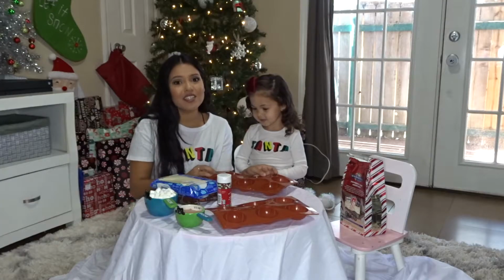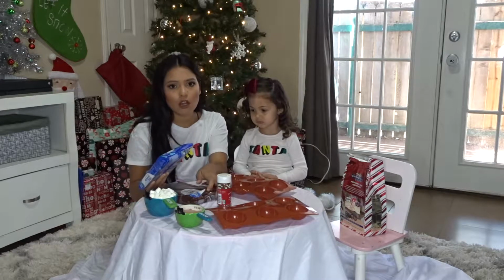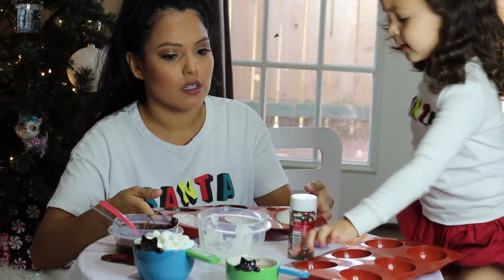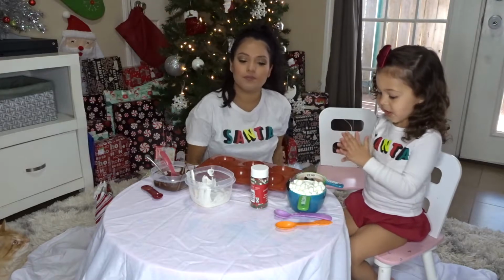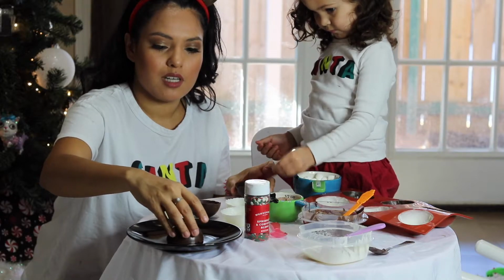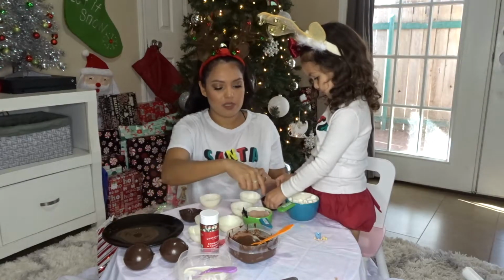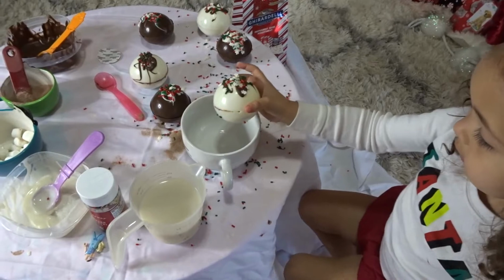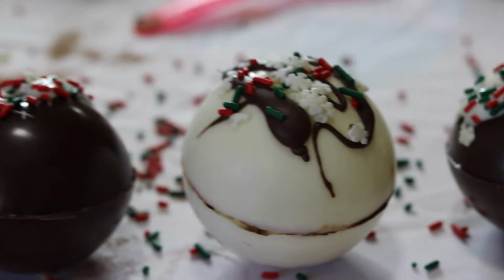Making Hot Cocoa Bombs with My Daughter | Christmas Traditions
Our first time attempting to make these. Didn't do to bad lol
my daughter loved making them and enjoys drinking them too! what kid doesn't enjoy all the sugar! haha